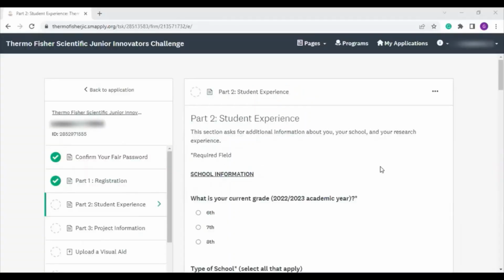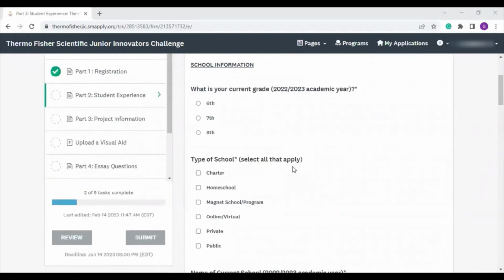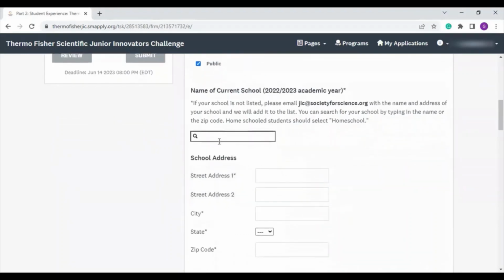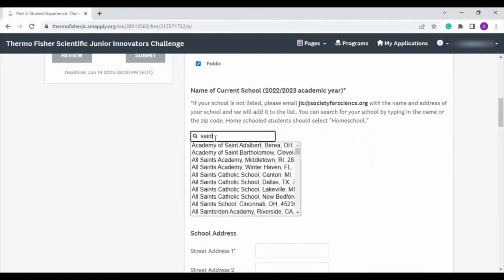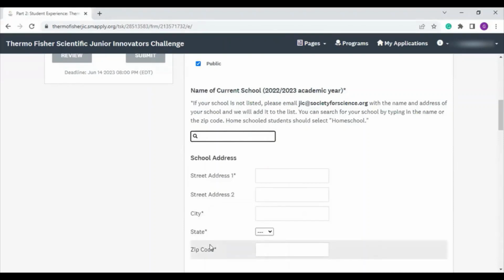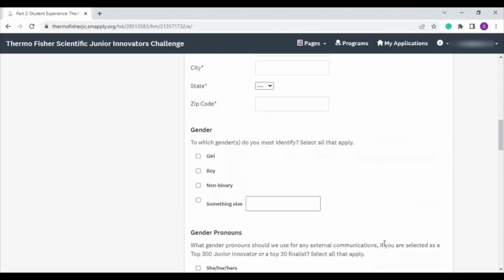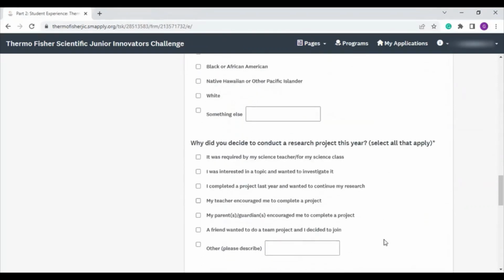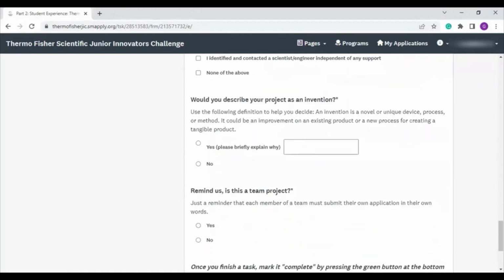2025 Application Walkthrough: Part 2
This video provides a walkthrough of Part 2 of the 2025 Thermo Fisher Scientific Junior Innovators Challenge Application.